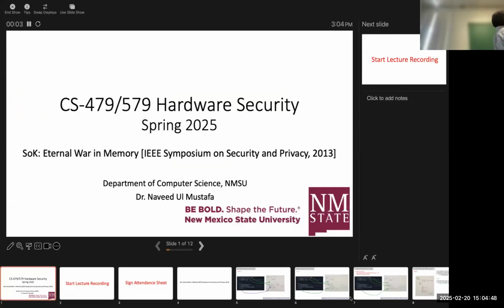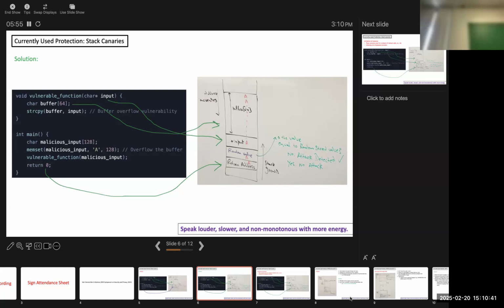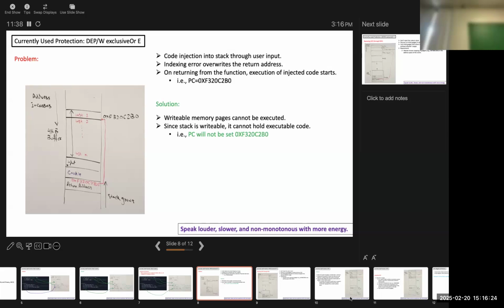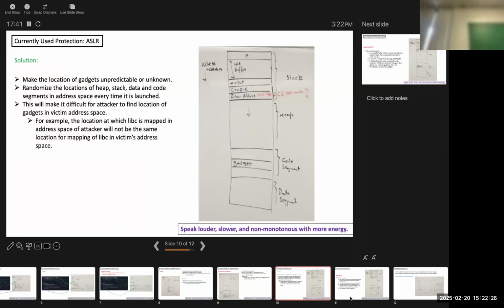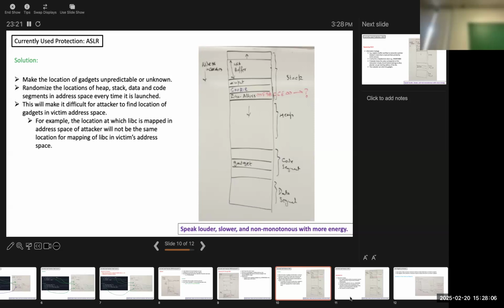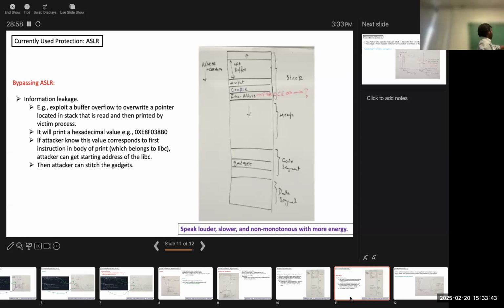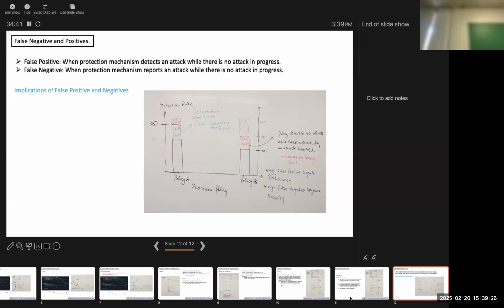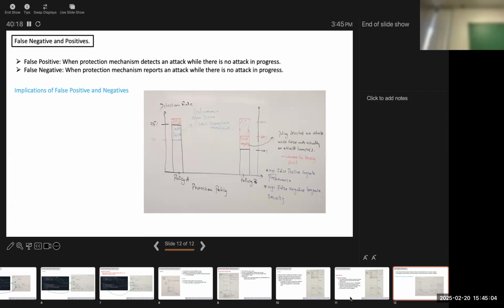Discussion Day-SoK: Eternal War in Memory [IEEE Symposium on Security and Privacy, 2013]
CS 479/579: SoK: Eternal War in Memory [IEEE Symposium on Security and Privacy, 2013]